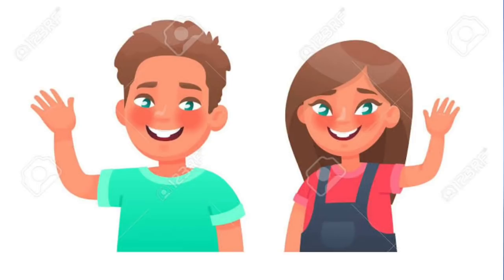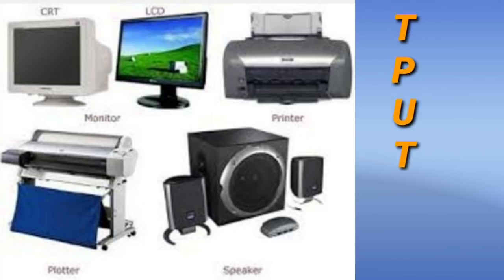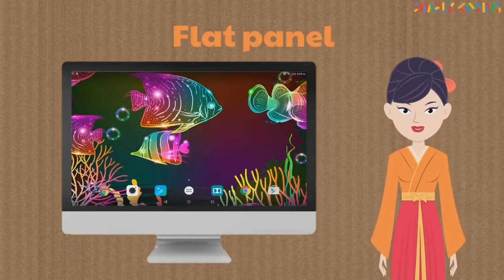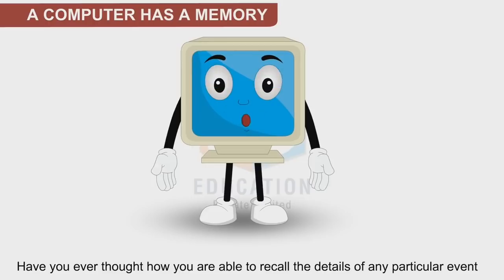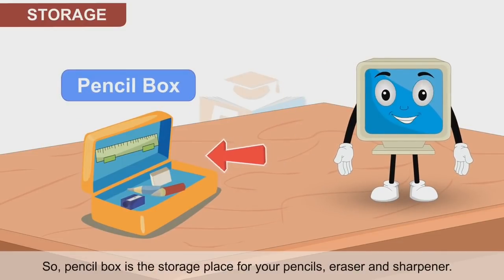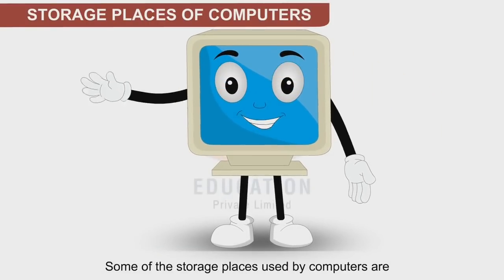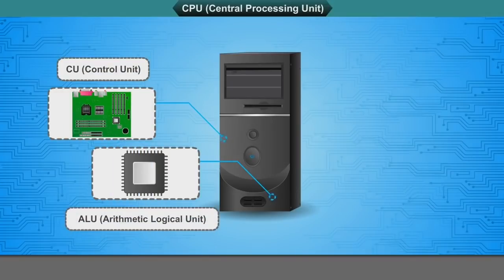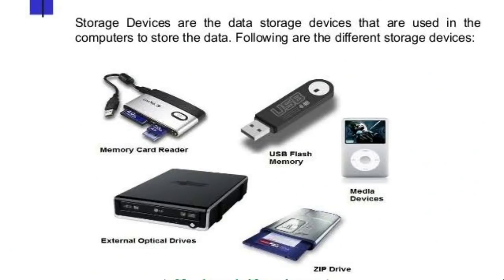Three Types of devices (Input, Output, Storage ), Discuss about Computer Memory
Let's learn more about Input devices,  Output  devices,  Storage devices with examples